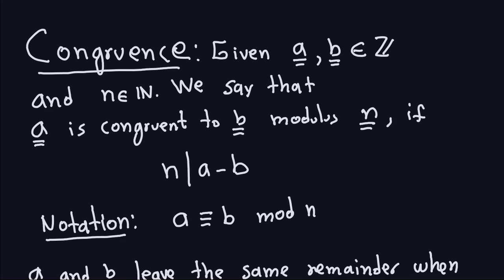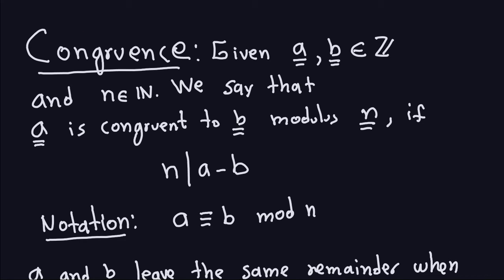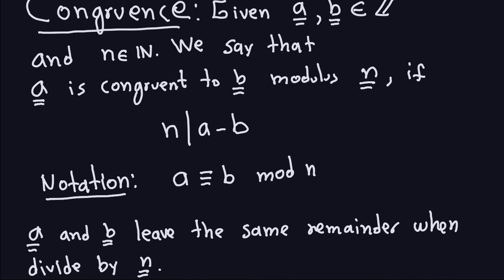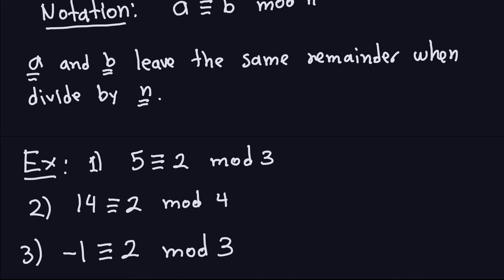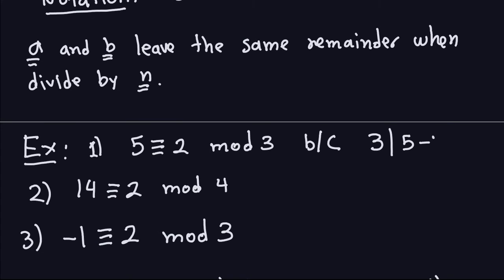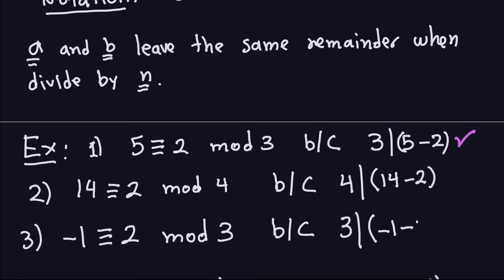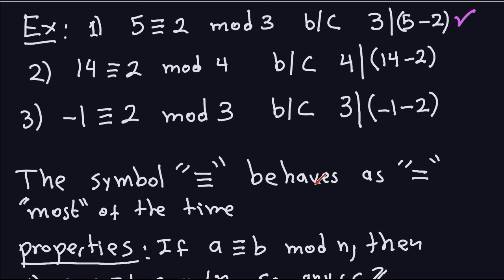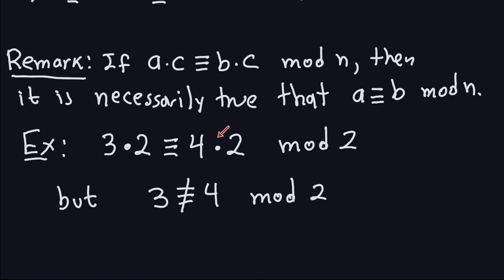Applied Cryptography: Number Theory for Asymmetric Crypto - Part 10